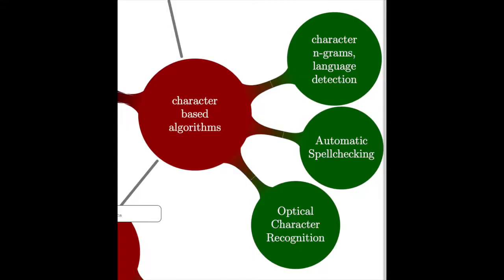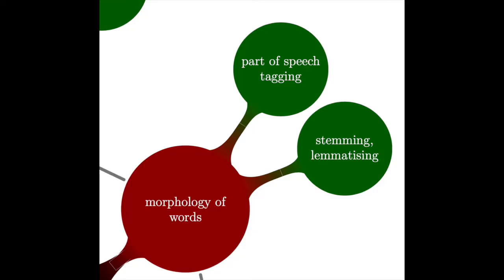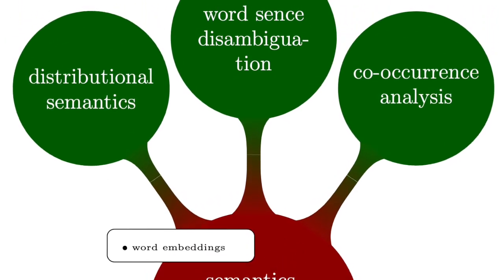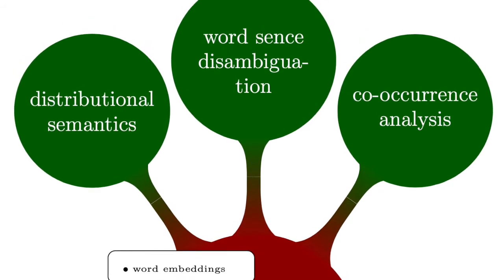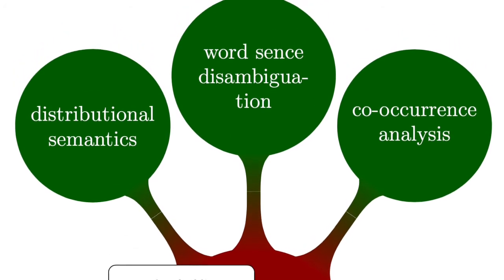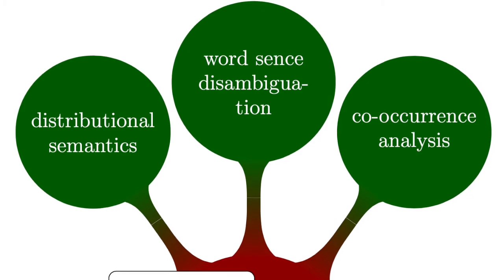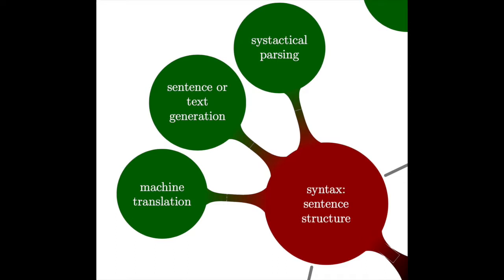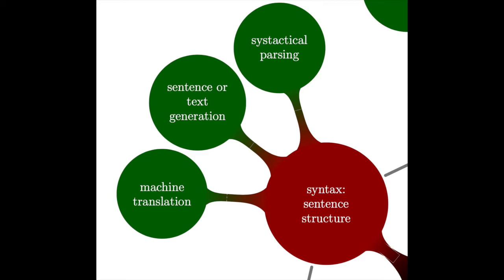Natural Language Processing explained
Natural Language Processing is getting more and more popular these days and many people ask what it is and with what topics it exactly deals. In this video I am going to present you a compact poster with examples and subfields of NLP. You can download the poster from my homepage.

Next some parts of the text from the Video:

As our next subfield we are going to discuss a family of algorithms which deals with afore mentioned characters. It does not matter if they were created manually or automatically. These algorithms can for example help in automatic spellchecking where a software corrects misspellings while you type. Other applications are OCR which stands for Optical Character Recognition. Here a picture of a text is converted into text. Also, the distribution of characters can already give information in order to detect the langue of a given text.

The next subfield deals with the morphology of words. Here we can classify words by their word class by assigning each word with its own word class label. By doing this we can differentiate between nouns, adjectives, verbs and so on because they carry different kind of information and express different grammatical categories. Another thing which can be done with words is called stemming or lemmatizing. The first technique reduces the words to their stems or roots the second one to their lemmata. By doing this one can for example search a text much easier by using only the root of a word and by finding its all form or flections in the text.

The next part of research in NLP deals with the semantics of the words. One important field in it is called distributional semantics. By looking at the surrounding of words or at the context the words are used, one can determine their meaning. Also, the distribution of words can be helpful in extracting fixed phrases from a text which can often have metaphorical meaning. Thanks to advances in this field, we have technologies like word embeddings which can be very useful not only in finding semantically similar words, but also can be used in many NLP applications like sentiment analysis. We will talk about sentiment analysis more in detail soon.

The next field I want to discuss is about the syntax of a language or about how valid sentences are and can be build out of words. Every language has a specific word order and words play different role in a sentence. For example, for English language a typical structure of a sentence considered to be subject verb object, but it is not the case for other languages. In German for example in some cases the verb goes to the end of the sentence. Syntactical parsing can be used in order to better understand the text. It takes a sentence and identifies things like subject or object of the sentence. Another application would be if one wants to develop a software for translating a text from one language into another. Here just to substitute the words with their respective contra parts in another language is in most cases not sufficient. For this purpose, one needs a syntactic information in order the new created text to be readable. Otherwise, the crated text would seem and sound some sort of mechanical.

As you noticed we are moving already towards more complex building blocks of a language. Because these are bigger language units, information from smaller units can be leveraged. In parsing for example one can use part of speech label of a word. Subjects and objects are usually expressed with nouns and verbs denote more the action. With this in mind, we will jump into our next subfield which deals with the overall structure of a text. How can topics be expressed in a text and how this information can help us to extract topics automatically from the text. Would not it be awesome to have the possibility to identify topics automatically in huge text collections. Nowadays, it is more relevant than ever, with exponentially growing of data in forums and social media. Another example would be to identify if a piece of text like a user comment is positive or negative. The field which studies this phenomenon is called sentiment analysis. In modern day sentiment analysis tools, which are usually implemented with the help of deep learning architectures, we benefit from word embeddings as additional information. Because word embeddings as mentioned before can give information about semantics of words. So, a system designed this way, if it knows that a sentence like “it is nice” is positive, other sentences like “this is awesome” or “this is terrific” would have the same sentiment, because the words “nice”, “awesome” and “terrific” are semantically similar.